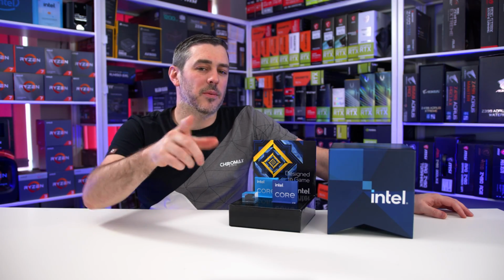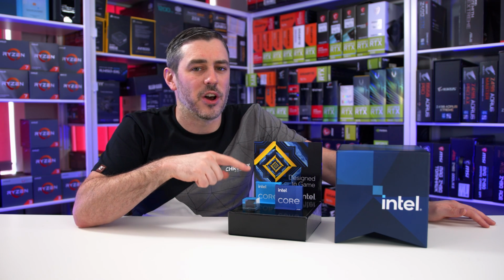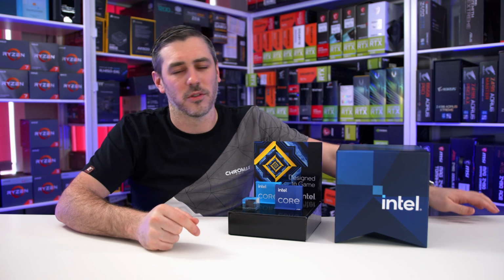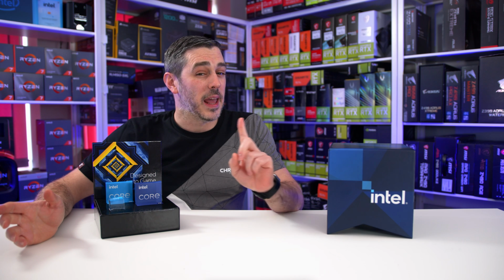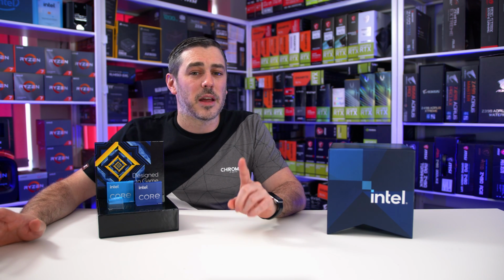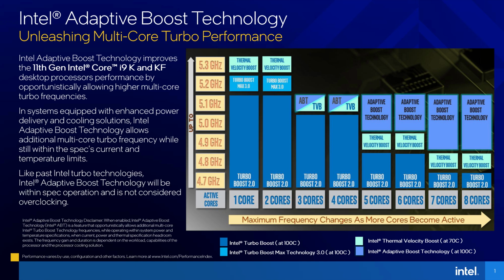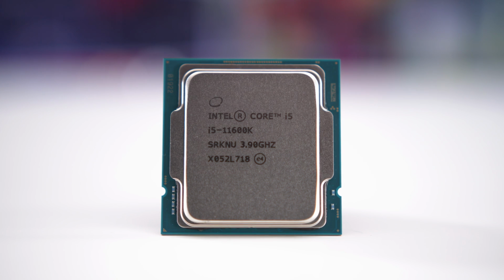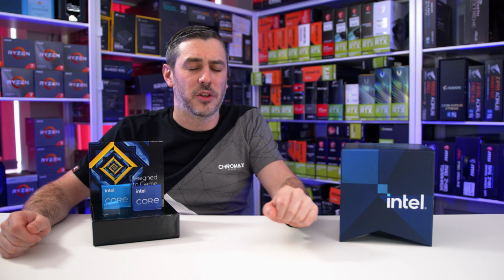Intel i9 11900k & i5 11600k Rocket Lake-S Review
Today is the launch of the newest Intel Rocket Lake-S processors and we've got both the i5 11600k and i9 11900k SKUs here and while one of them is great, the other, kinda sucks. How could Intel get something so right and the other so wrong?

►Written Reviews◄

►UK Links◄

►US Links◄